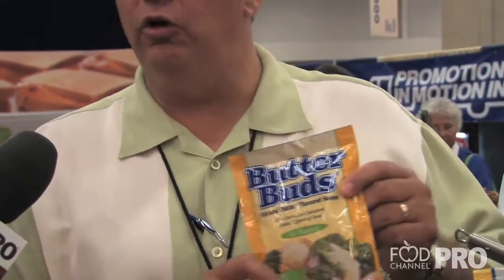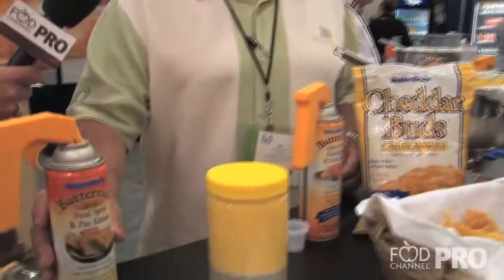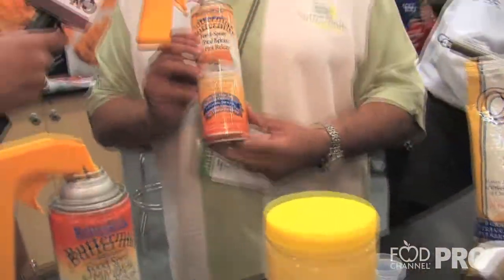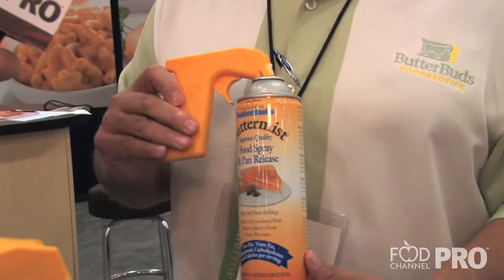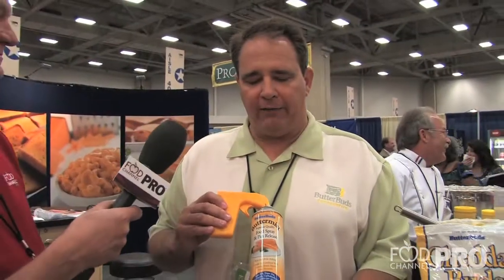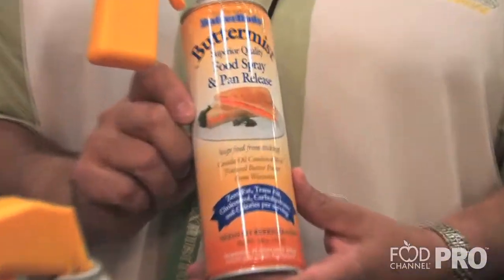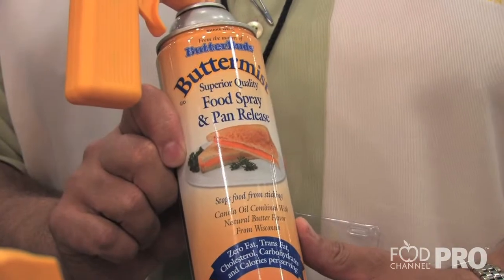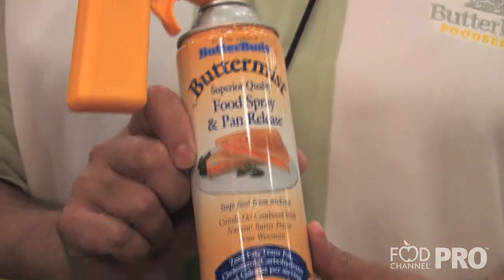PRO Chat: Jim Dodge with Butter Buds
SNA 2010